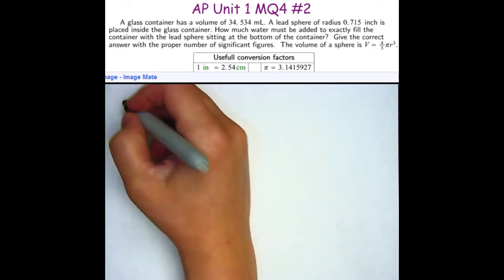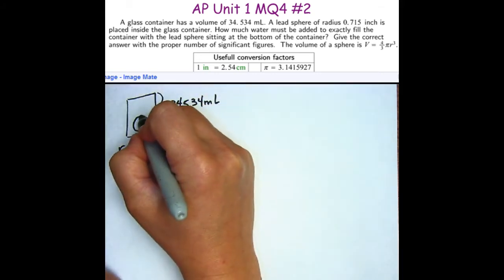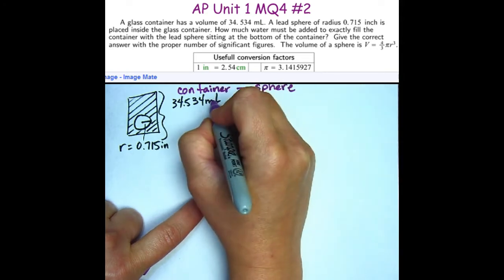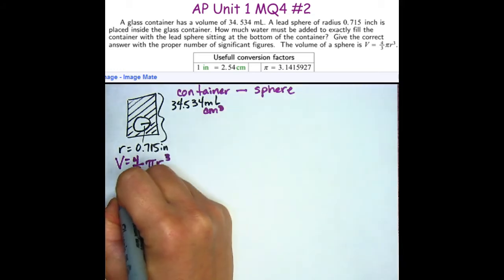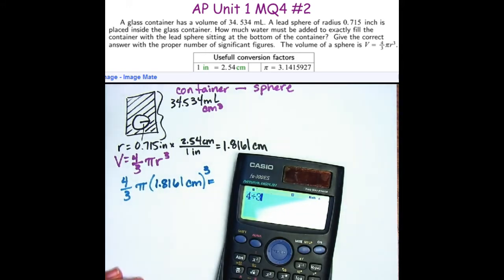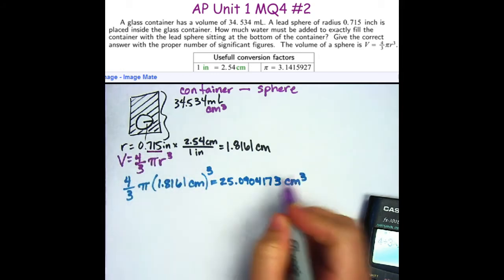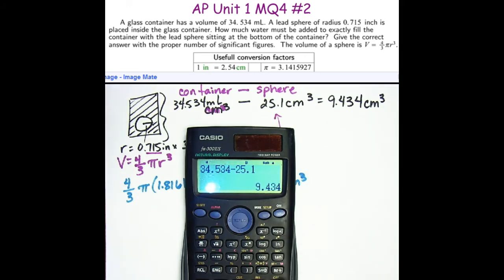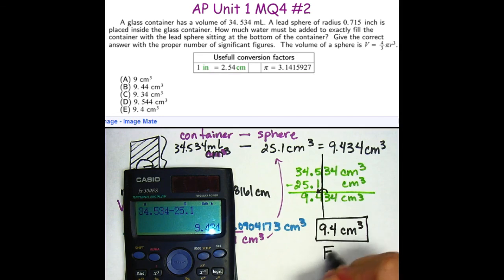APUnit 1 MQ4 #2